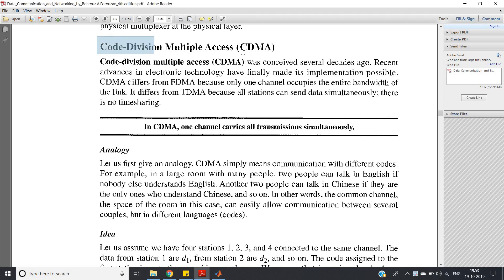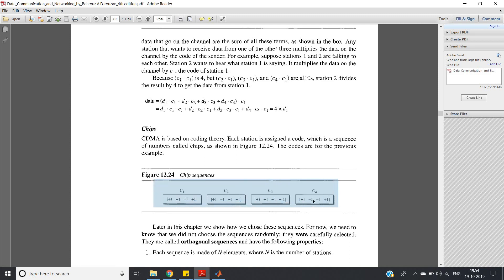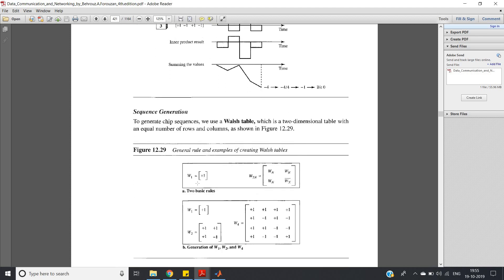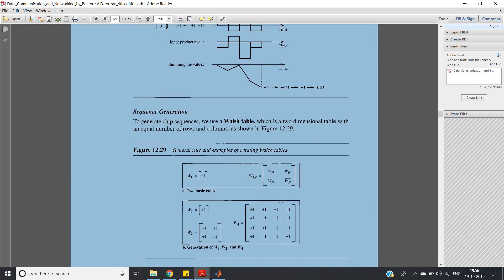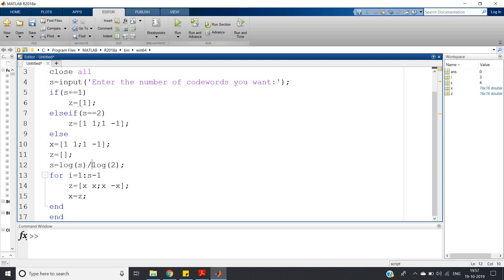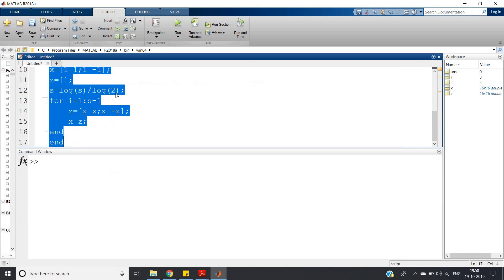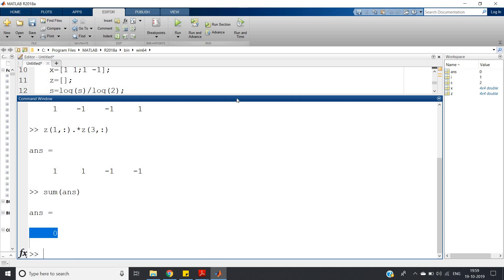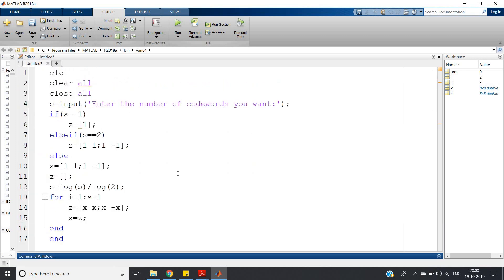Orthogonal Code generation in CDMA using Walsh matrix in MATLAB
Code:

clc
clear all
close all
s=input('Enter the number of codewords you want:');
if(s==1)
    z=[1];
elseif(s==2)
    z=[1 1;1 -1];
else
x=[1 1;1 -1];
z=[];
s=log(s)/log(2);
for i=1:s-1
    z=[x x;x -x];
    x=z;
end
end

If you want to know more about Walsh matrix , check the below link: